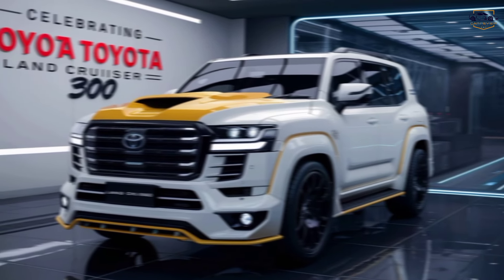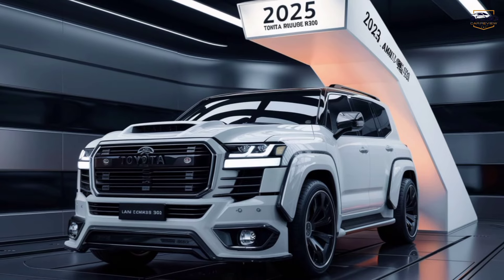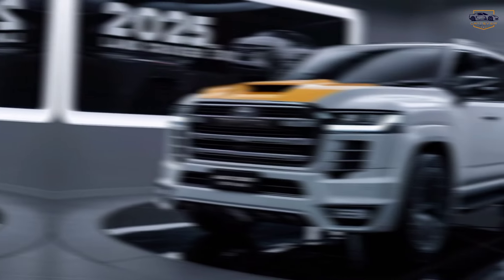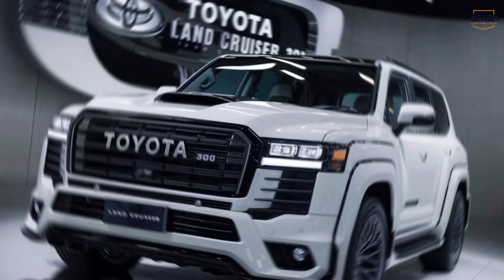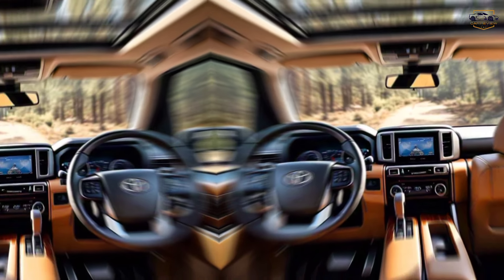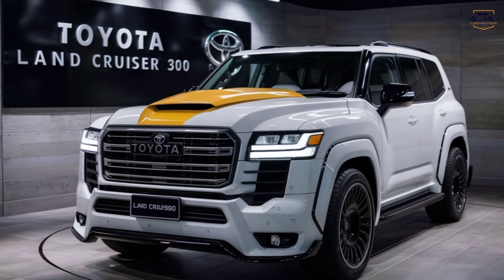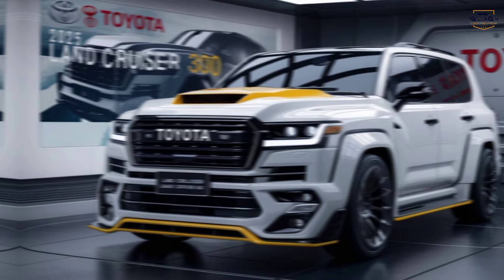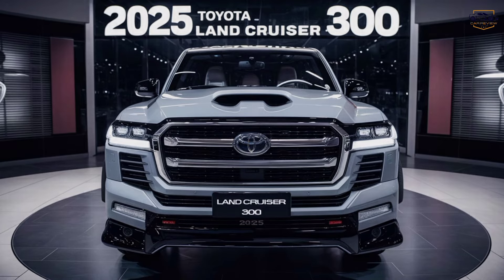Unveiling the Beast: A Look at the Toyota Land Cruiser 300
2025 Toyota land cruiser 300
2025 toyota land cruiser 300 gr
sport
2025 toyota land cruiser 300
price
2025 toyota landcruiser 300
2025 toyota land cruiser
2025 land cruiser
toyota land cruiser 300 price in
pakistan
2030 land cruiser
2025 toyota land cruiser 300
toyota land cruiser years to avoid
toyota land cruiser 2022
dimensions
land cruiser 300 fuel economy
is toyota discontinuing the land
cruiser
pakistan
Is there a 300 series Land Cruiser
coming?
Why did Toyota stop making 300
Series?
Is Land Cruiser available in India?
What is the price of Maruti Land
Cruiser 300 in lndia?